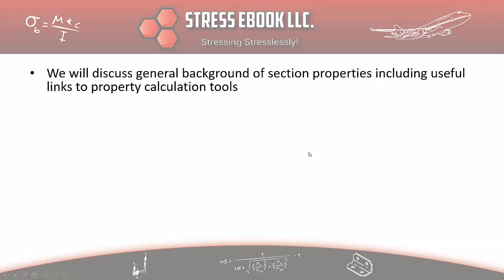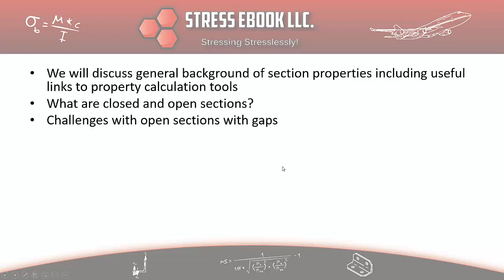Section Properties Irregular Shape With Holes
Section properties of an irregular shape that is an open section with gaps or holes are a little more challenging to compute. We will discuss in detail the tools and techniques we have at our disposal to determine these properties in this free blog post.